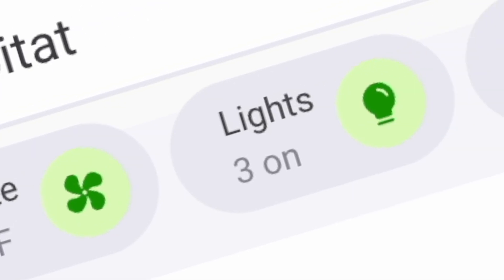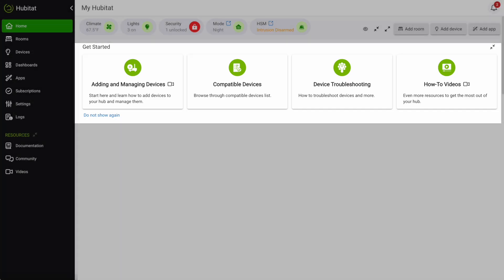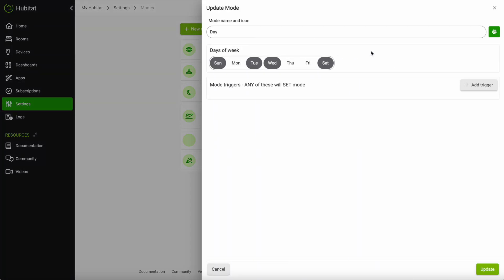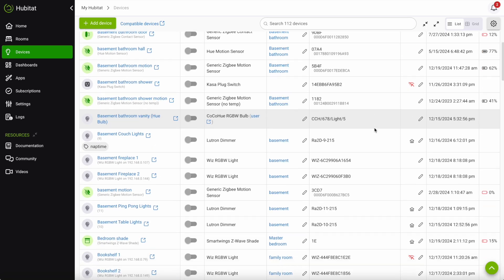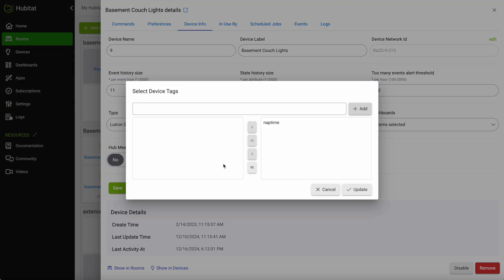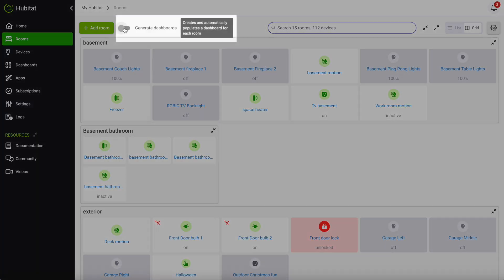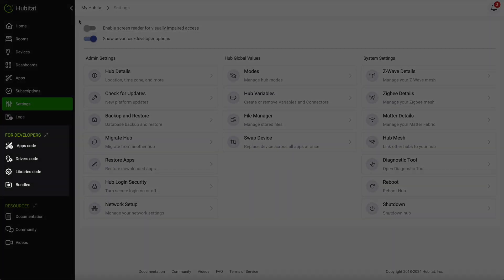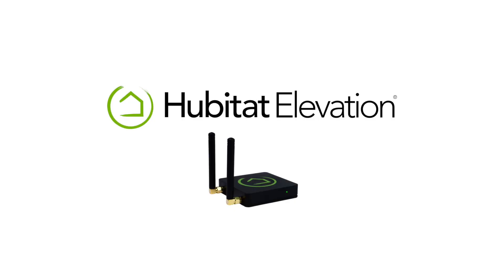The New Hubitat User Interface: Sleek, Powerful and Intuitive!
Explore the new Hubitat Elevation hub User Interface. This sleek, intuitive design delivers seamless smart home control for all of you smart home devices.